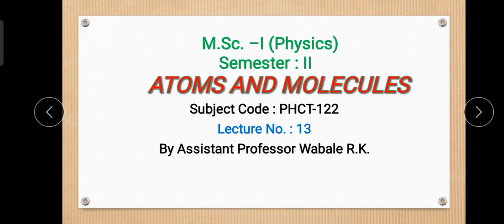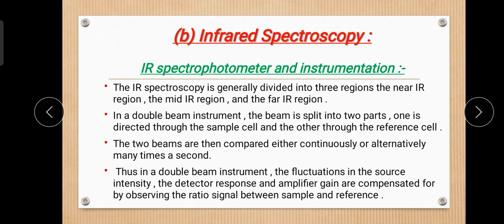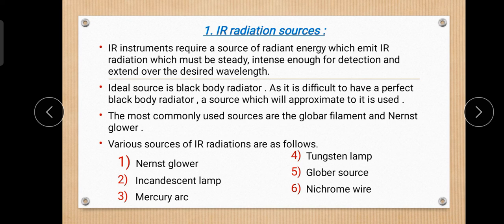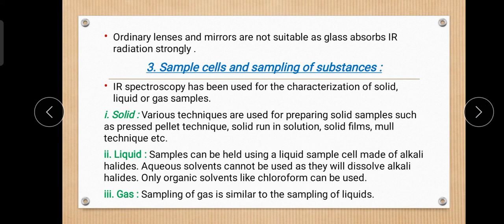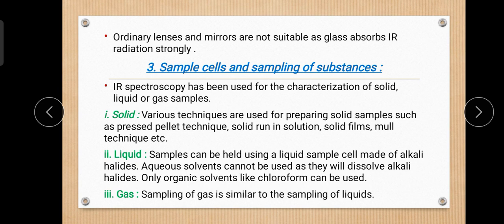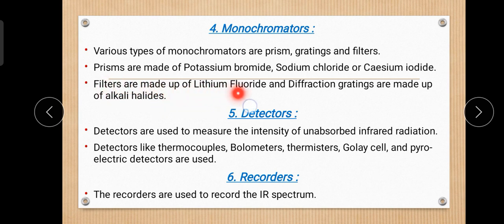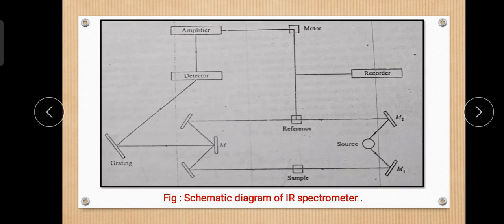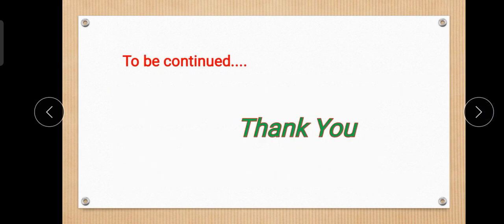M.Sc.-IAtoms And Molecules